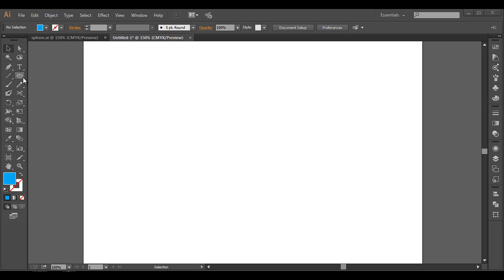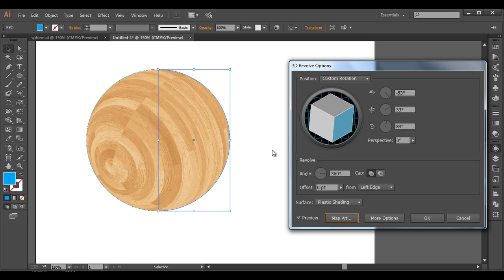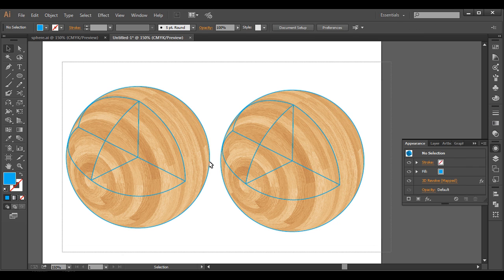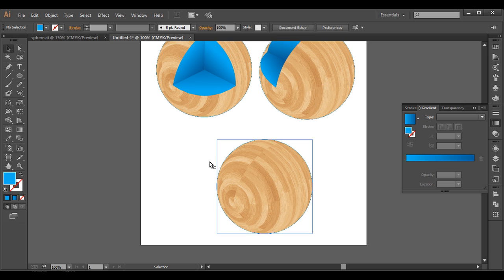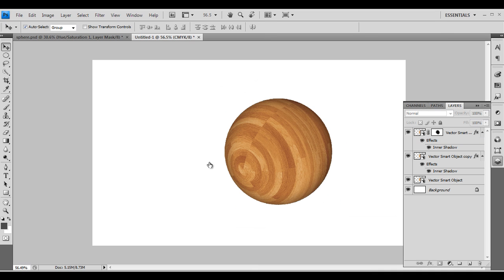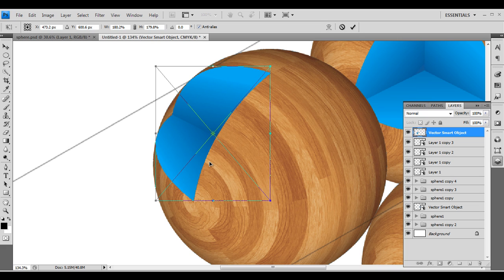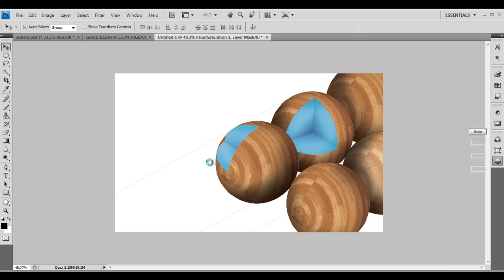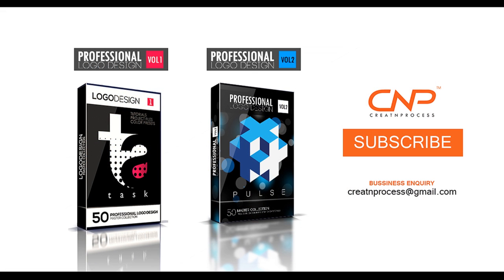Graphic Design - Isometric Sphere - Adobe Illustrator/Photoshop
Here is another video on Graphic design. In this video, we will be designing an Isometric Graphic Design using Spherical shape. We got a sphere with wooden texture. So using this sphere as our main component, create out few more version of this shape and finally arrange them in a perspective order.
We will use Illustrator to create out the 3D sphere with texture then jump to Photoshop and create out the whole design.

▲Gumroad Store!

▲Creatnprocess Channel!